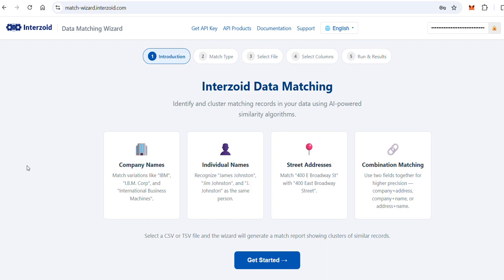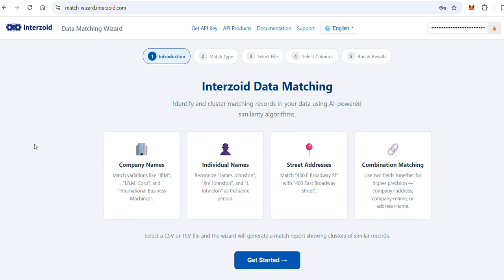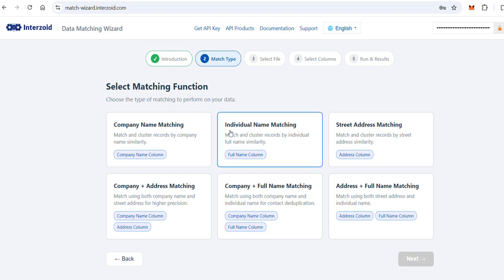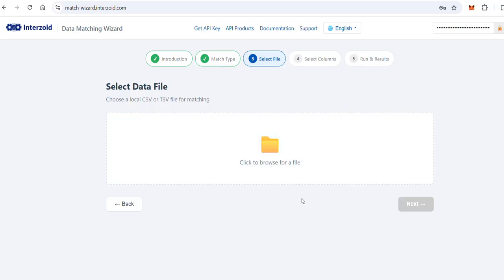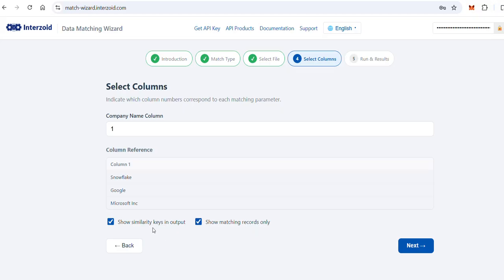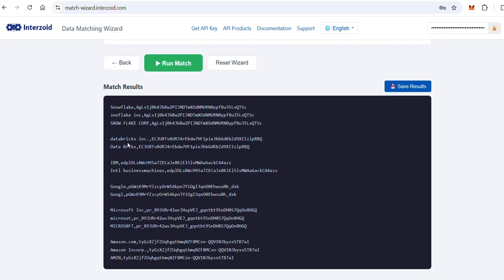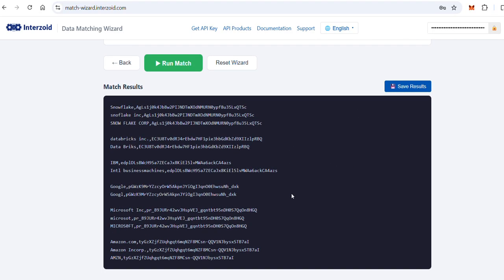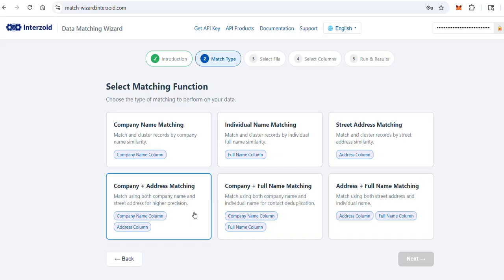Interzoid's Browser-Based Data Matching Wizard - Quickly Generate Match Reports: Find Duplicate Data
This is a quick demo of Interzoid’s Data Matching Wizard, a powerful, browser-based tool designed to find hidden, potentially duplicate data within your data files (CSVs and TSVs) in just seconds. Using finely-tuned matching algorithms, knowledge bases, and AI-powered similarity approaches, the Wizard identifies complex matches, such as variations and inconsistencies in company names, individual names, and street addresses that traditional search and matching methods often miss.

Throughout this video, we will show you how to load your local CSV or TSV files and navigate the step-by-step interface to generate comprehensive match reports without writing a single line of code. You’ll see how to customize your matching functions and interpret the results to significantly improve your data quality and consistency. Let’s dive in and see how the Match Wizard can transform your data management workflow.